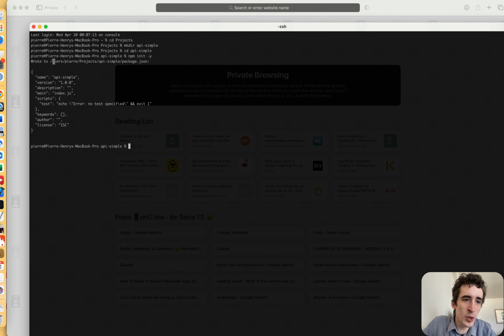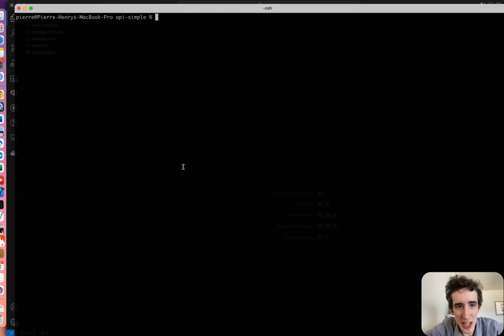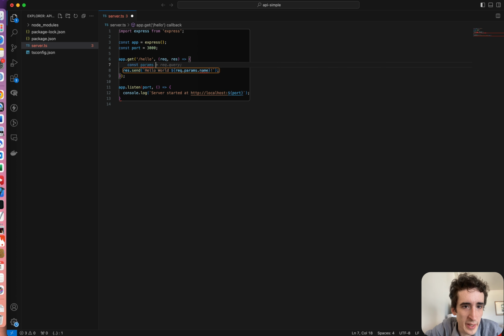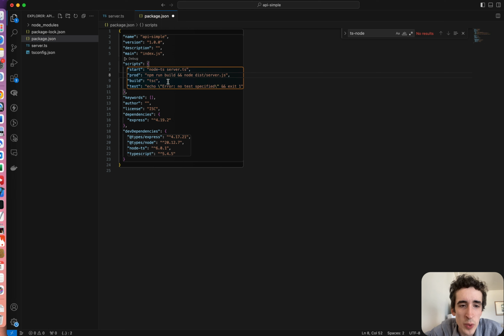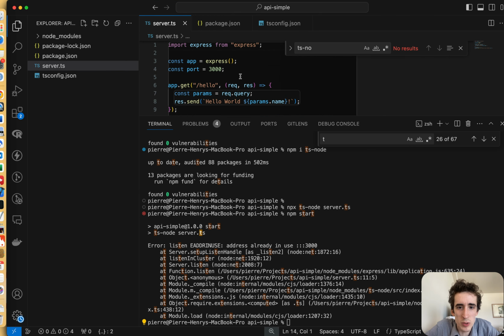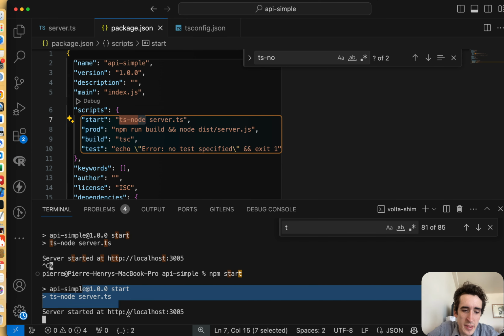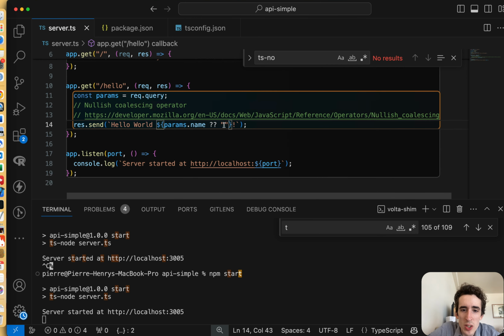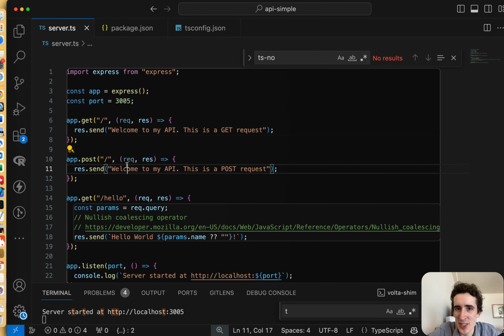Building a tiny API (NodeJS + ExpressJS)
Today, we are going to build a small API in NodeJS with ExpressJS

🔥 Learn how to build a RESTful API with NodeJS from scratch

☕️ Is this helpful? Would you like to send me a coffee?